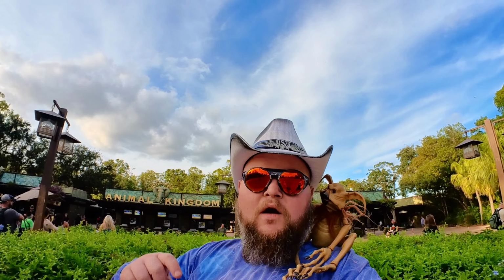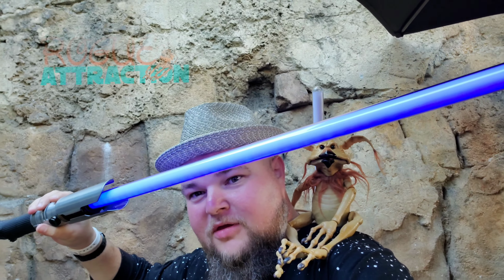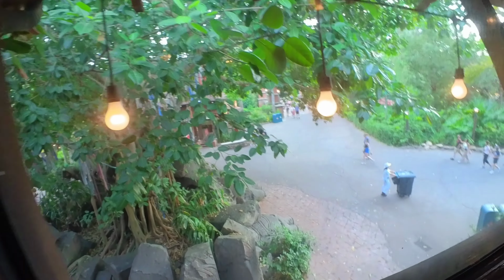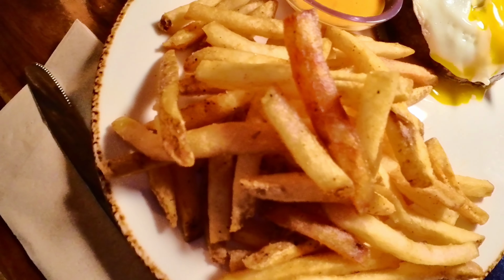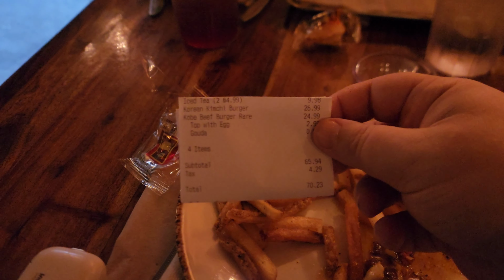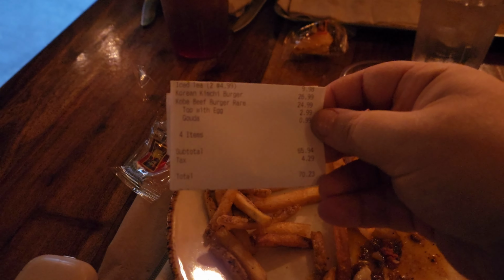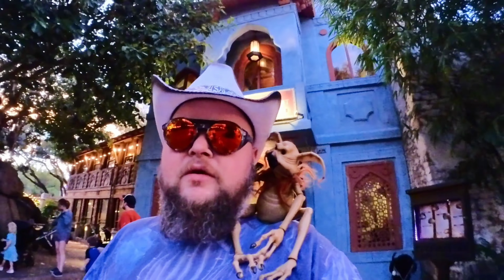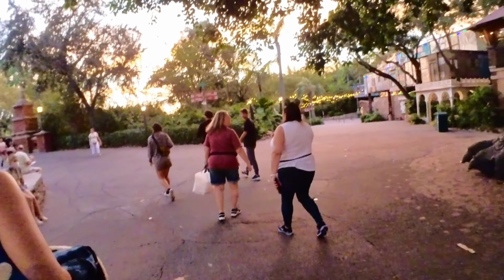Disney's Animal Kingdom | Keto Meal At Yak And Yeti | Magic Kingdom For Pooh